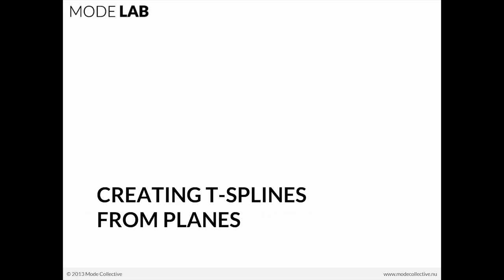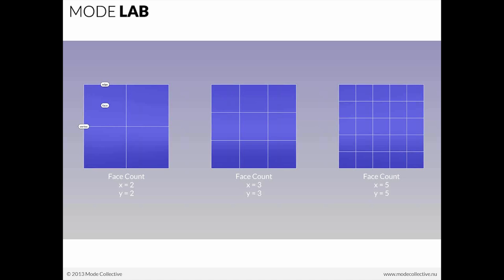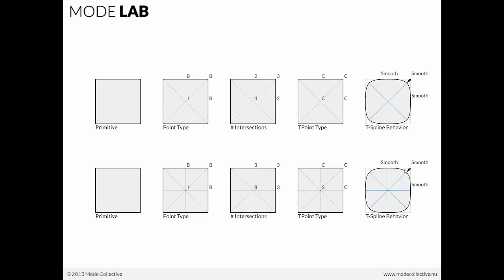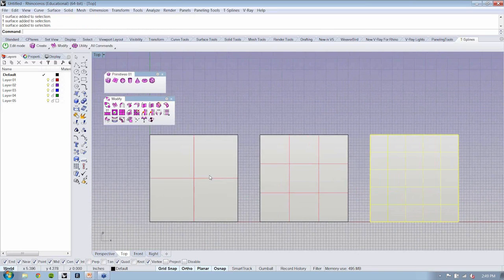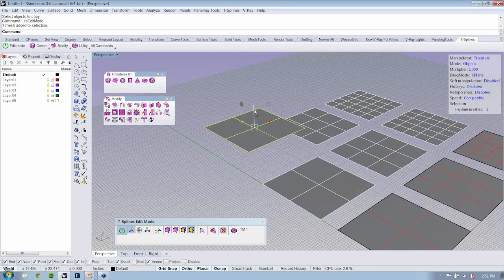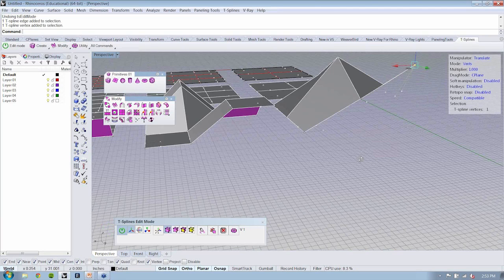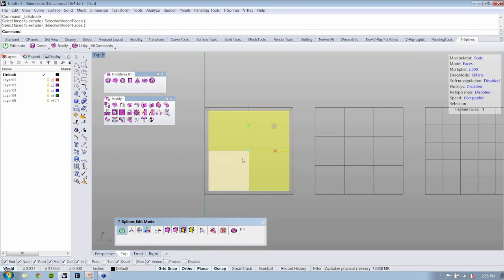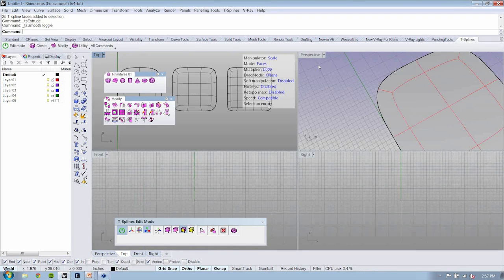Organic Modeling 04 | Creating T Splines from Planes